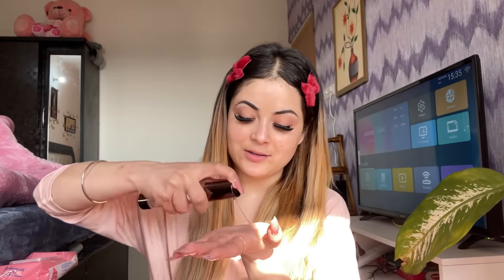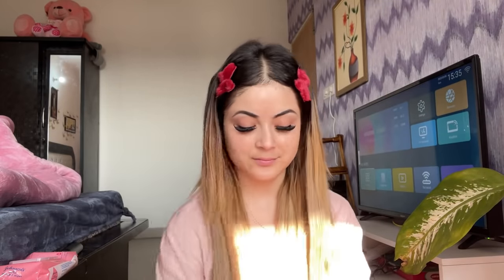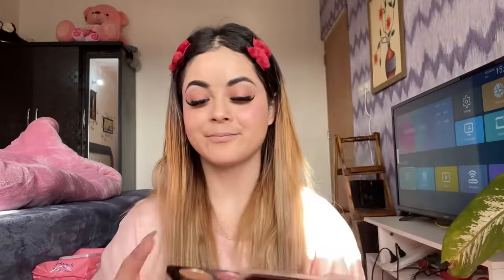Daizy Aizy Daily Makeup💄 Tutorial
Daizy Aizy Vlogs
Daizy aizy reels